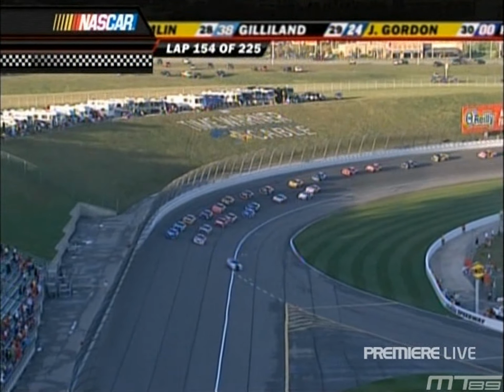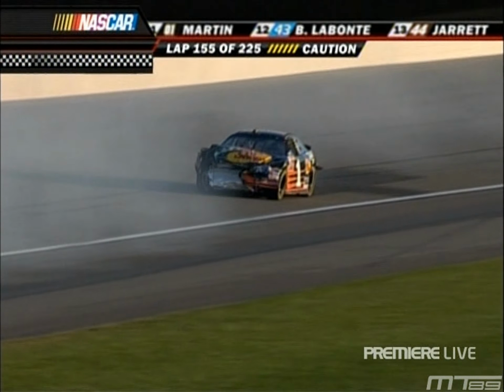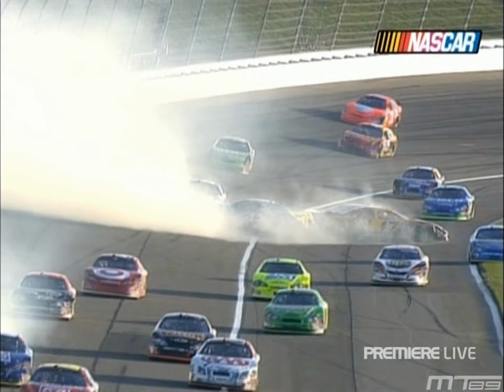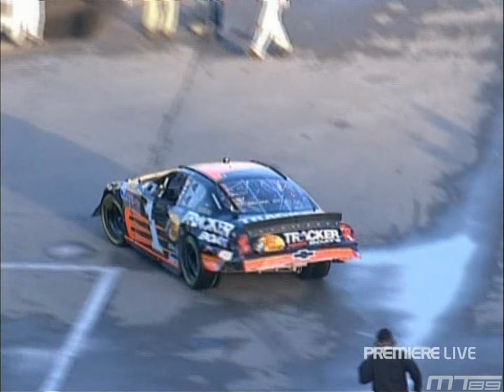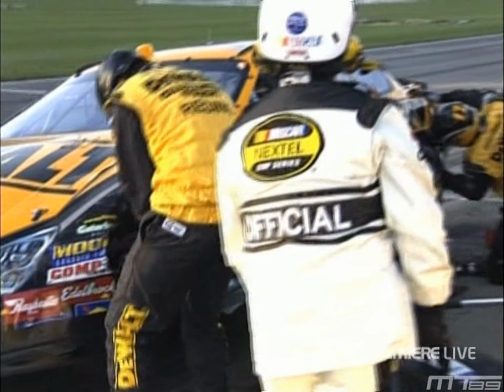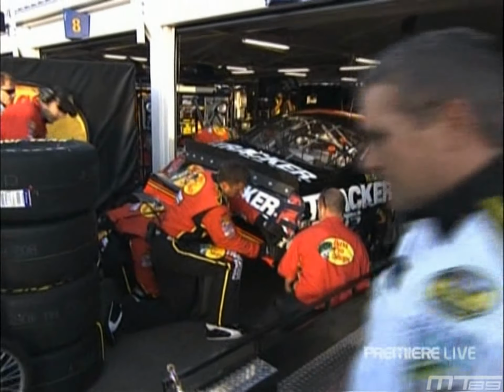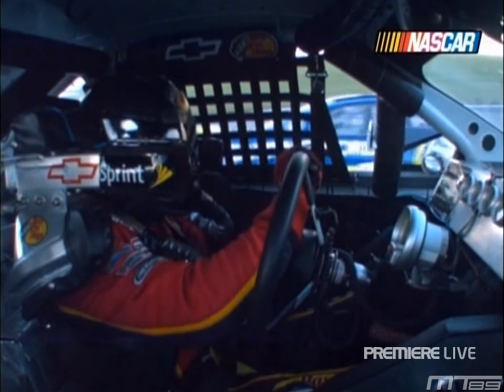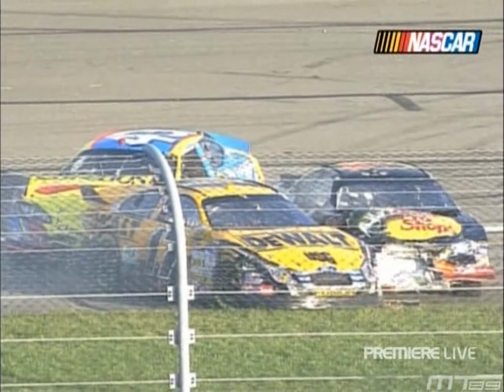MT89 NASCAR Nextel Cup 2007 Kansas Race Big One